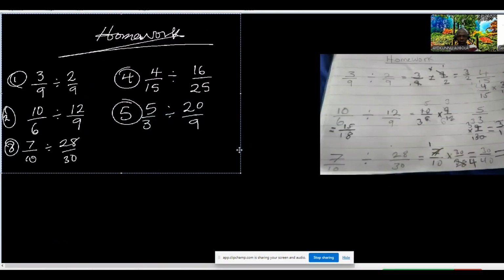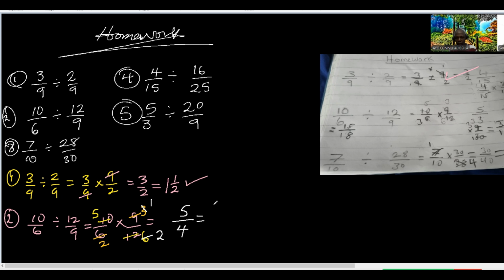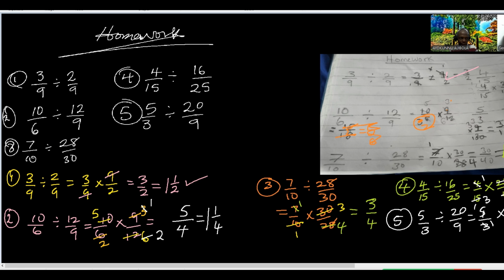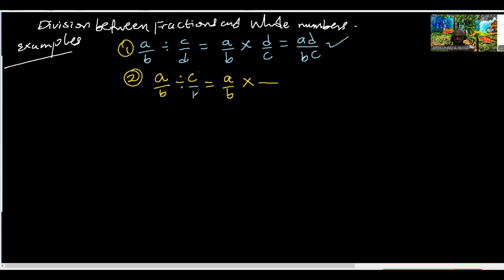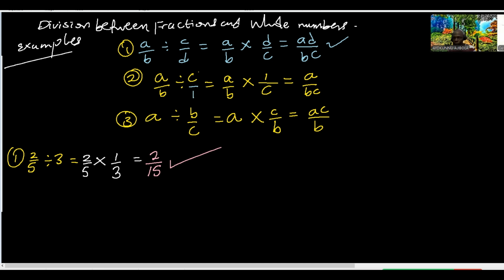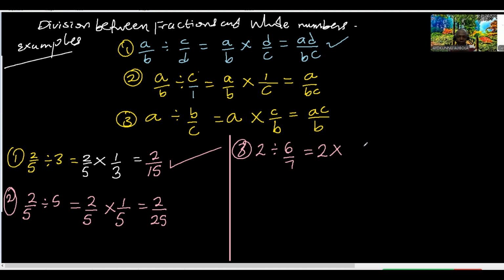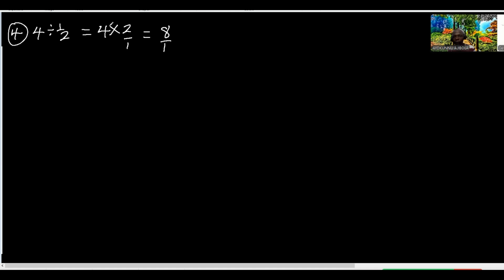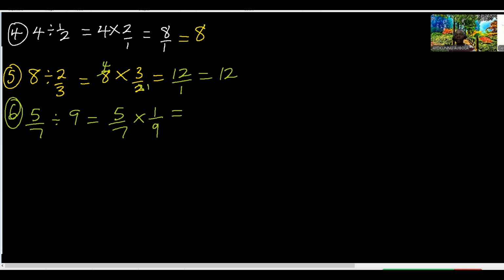Year 4 Division Between Fractions and Whole Numbers